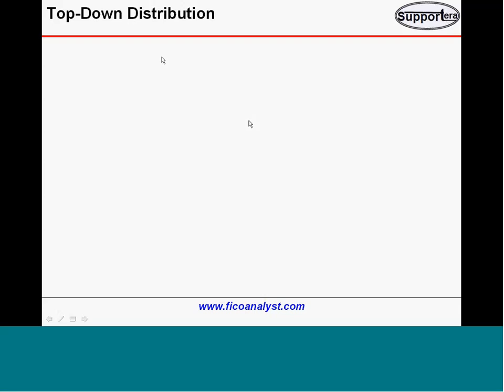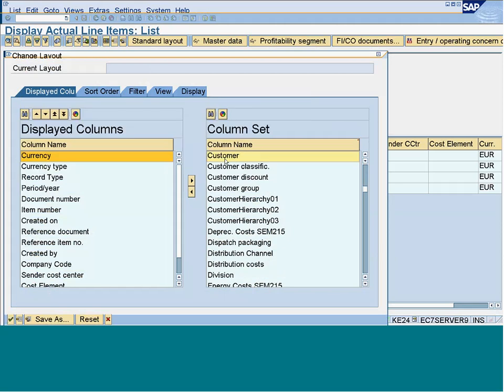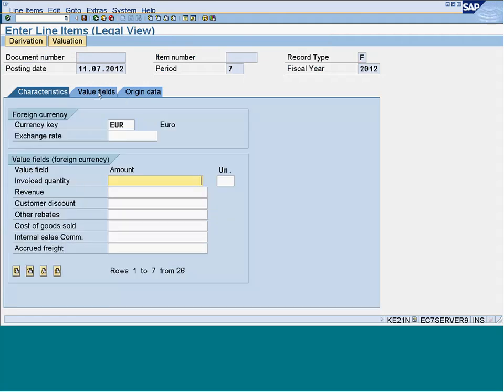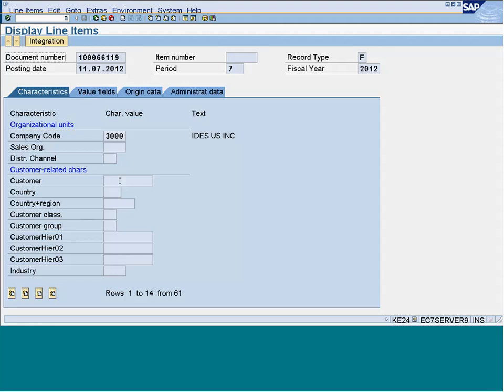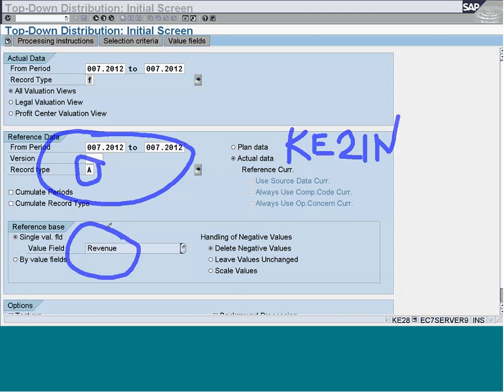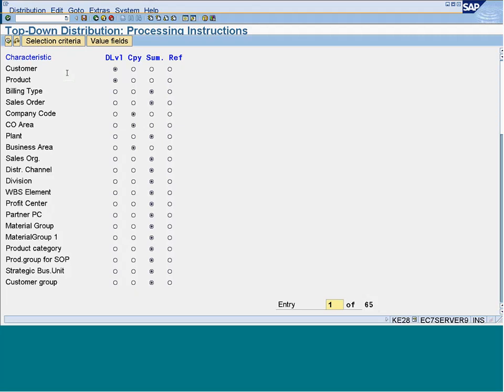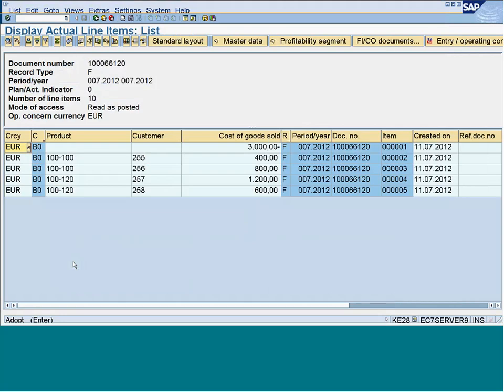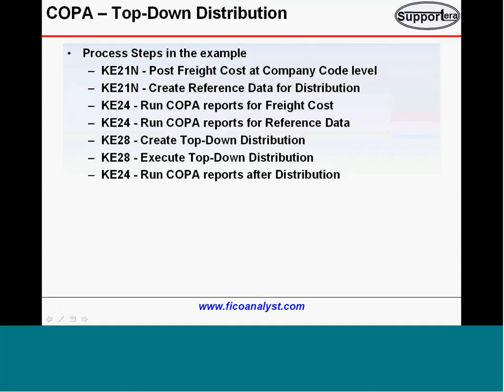COPA Top-Down Distribution Part2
SAP COPA Top-Down Distribution is a process where in values posted at generic segments such as Company Code, Product Groups and Customer Groups is distributed to specific segments such as Customer, Profit Center, Material. This is month end process. Enjoy this Free Training Session...

If you need knowledge in SAP FICO area any module, please contact

We Support Your Growth